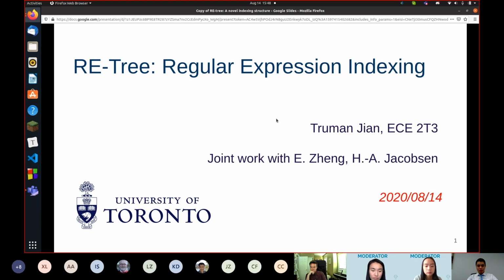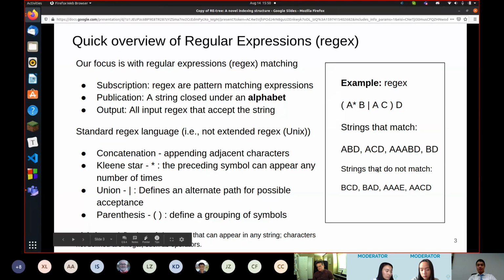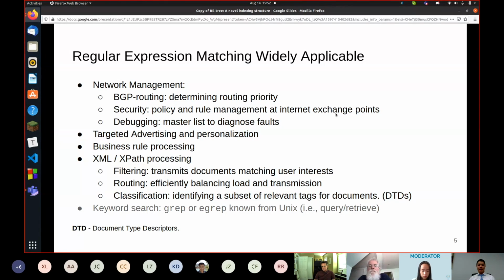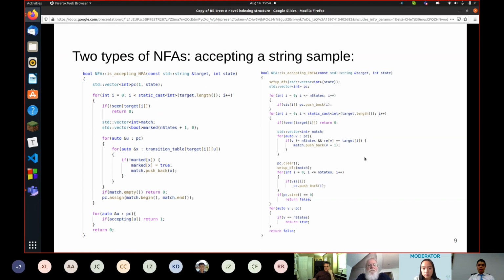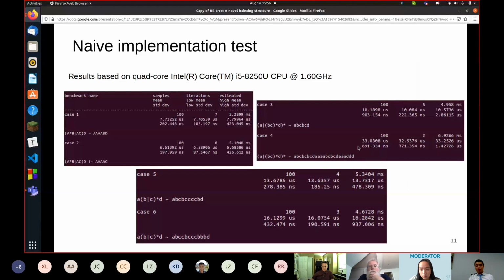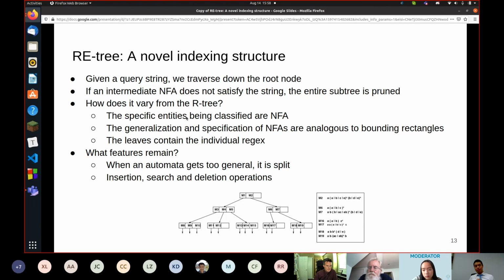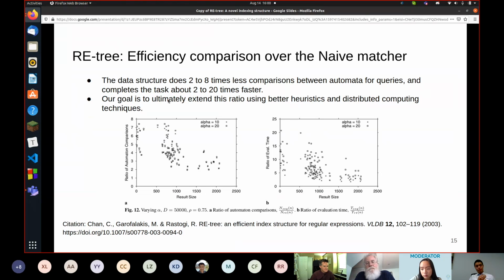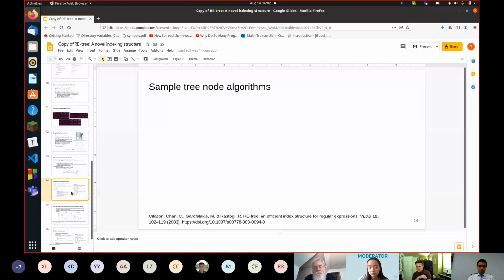Data Analytics and Artificial Intelligence - Truman Jian - Podium